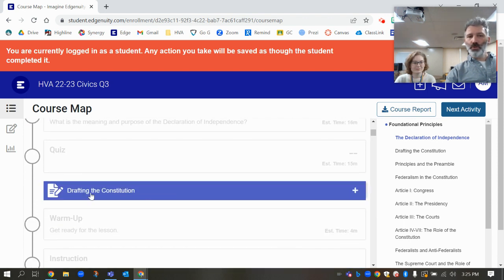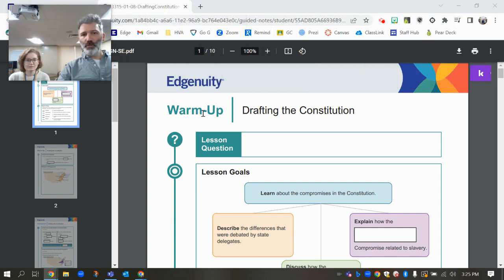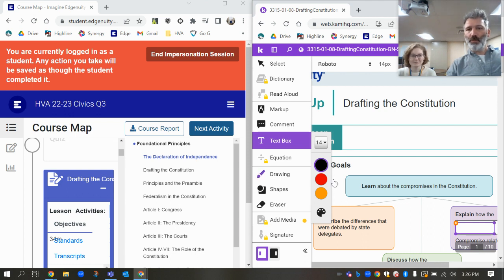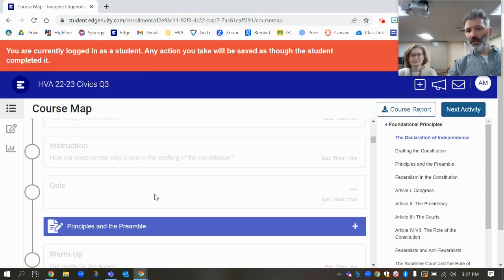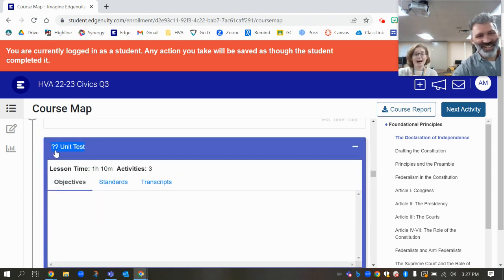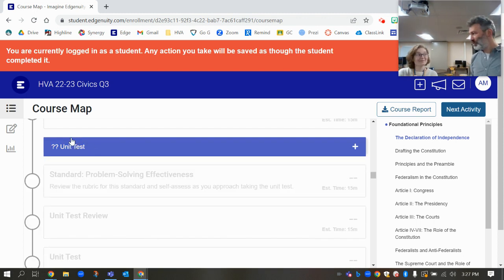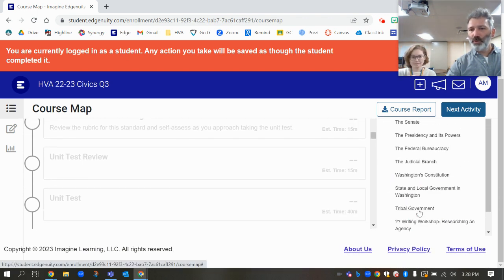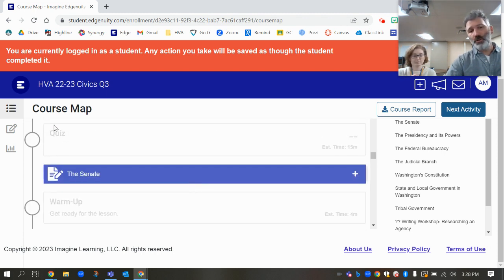Q3 Welcome Civics